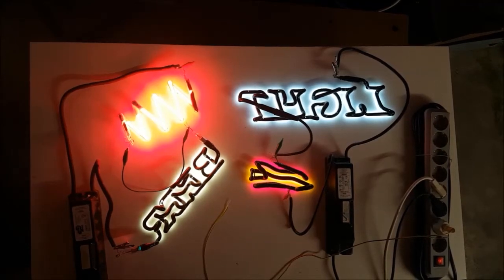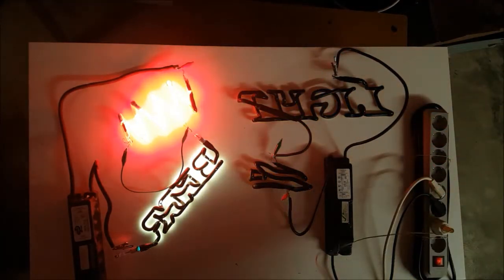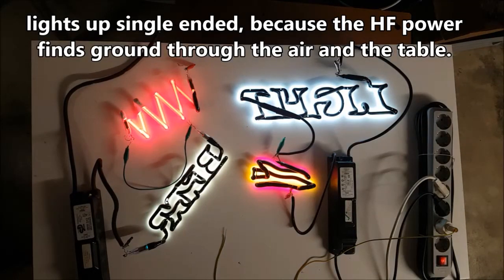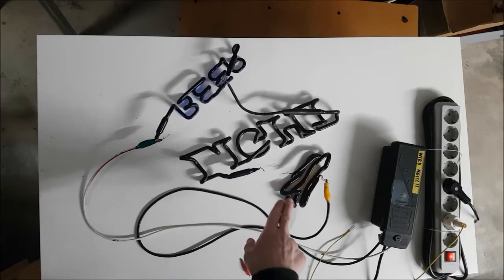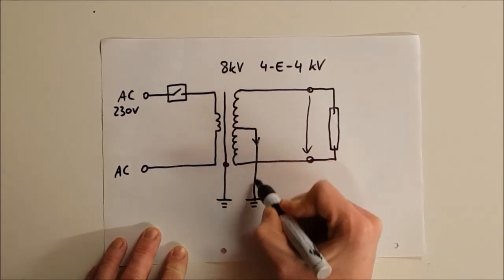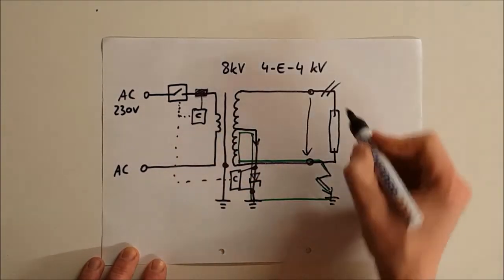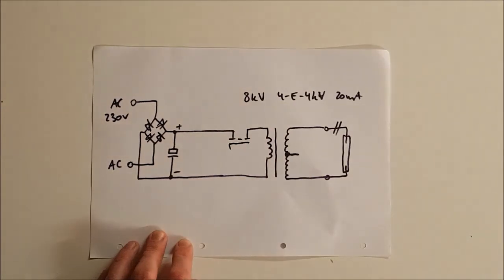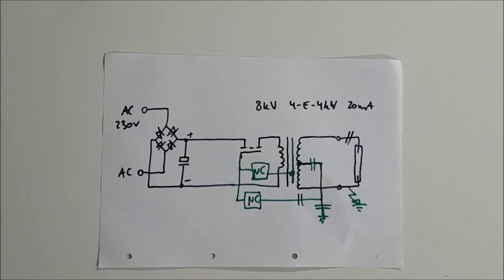Neon Transformer Safety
Neon Transformer Safety Functions and Testing.
Attention! Dangerous High Voltage! Work safely and follow the relevant standards.

Follow this channel for more videos about neon signs, repair and restoration.

I have no relation to the brand names or logos shown in my neon sign videos. They are displayed as parts of the respecitve neon signs and devices only.